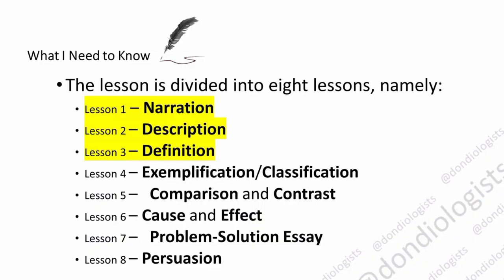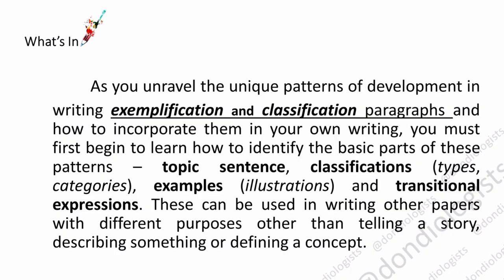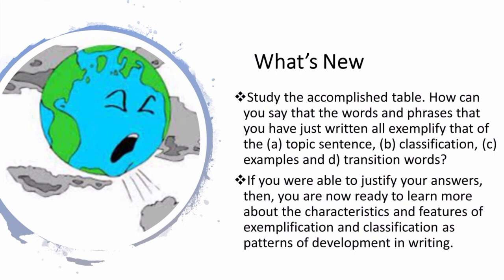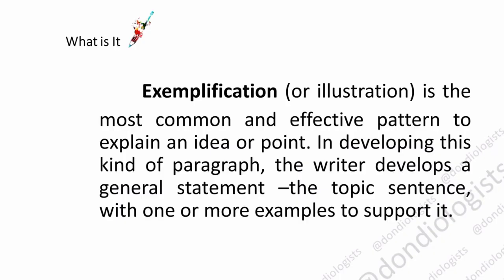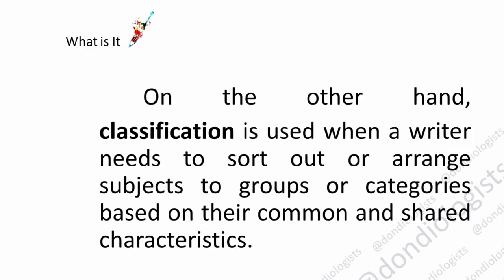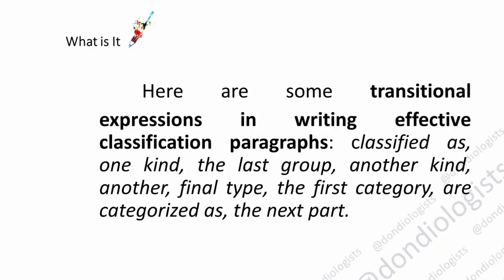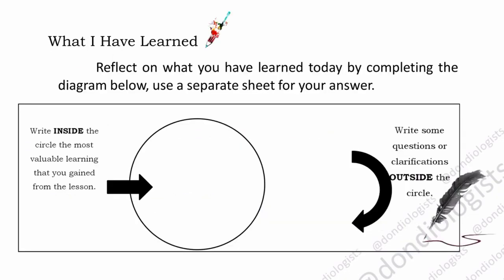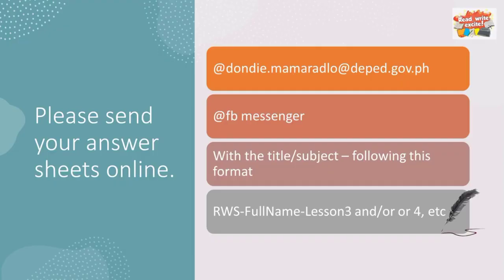RWS Module 1 -Lesson 4 -Exemplification Classification-Pattern of Development in Writing